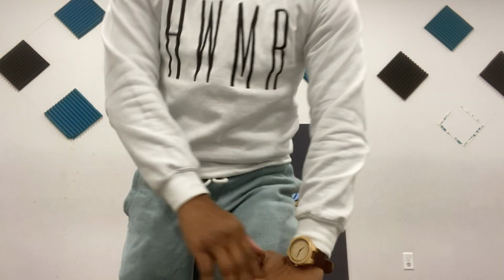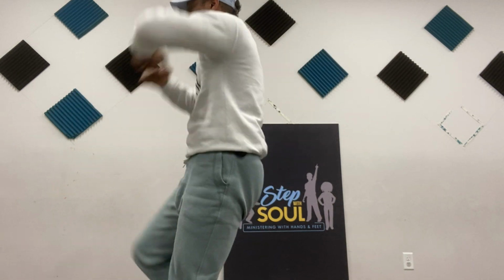Primary/Elementary_Step_Week 1 Day 2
Foundation warm-up step
Ships and Sailors warm up option
3 part step combination